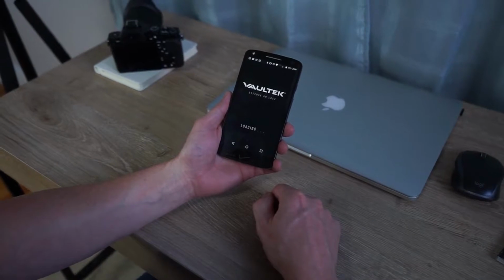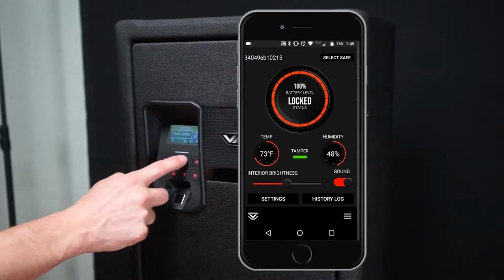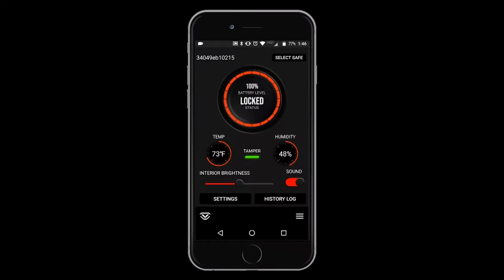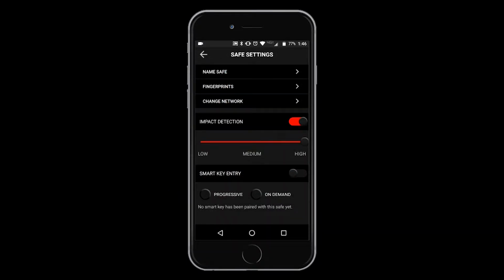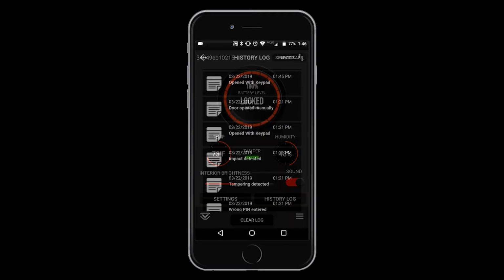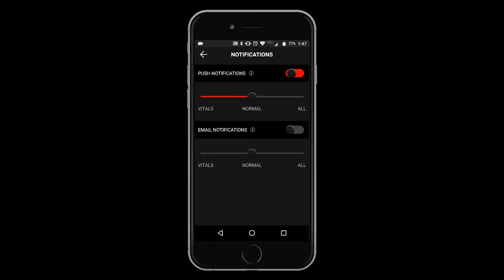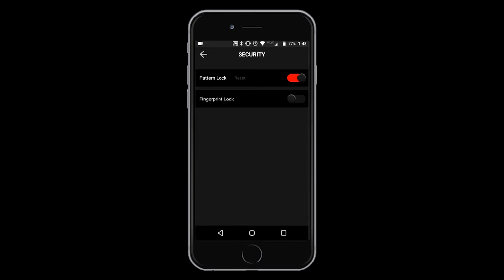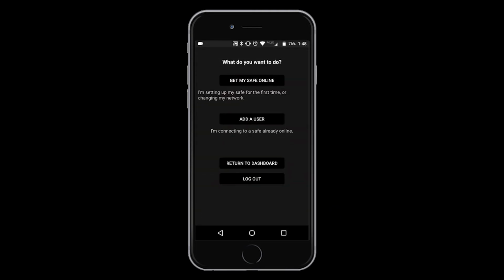RS500i Tutorial: WiFi Smartphone App Overview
Vaultek’s WiFi Smartphone app is an incredible safe management tool. Front and center is the status and if the safe is charging or what the remaining battery power is.  You can view the safe’s internal temperature, tamper indicator, and internal humidity.  You can set the interior LED light brightness and disable the sound.

As an example, anytime the safe is opened, tampered with, an impact is detected, or even if the battery starts getting low, the app displays the status and sends an alert based on your notification preferences.

The app can also display if the safe is unable to communicate and goes offline, which triggers an alert.  This will allow you to check your home for any network issues causing the safe to go offline.

Tip! If the safe is in Low Power Mode, a notification will not be sent if the safe goes offline.  View the Low Power Mode video for more information.

The settings menu will allow you to name your safe and manage fingerprints.  You can adjust settings such as sensitivity of the impact sensor, Smart Key entry modes, and even set environmental limits.  You can receive an alert if the threshold for minimum or maximum values is reached.

The history log tracks all recorded safe activity along with a time stamp for when the event occurred.

The notifications options will allow you to set alert preferences for push alerts and email alerts.  Slide the toggle to the right to enable, and select from one of three different alert categories.  Normal is by default.  Vitals will only send only the most important alerts for critical safe activity such as tampering, open, and low battery.  The ALL setting will send an alert for all activity including any minor setting adjustments.  You can adjust these settings at any time.

Security options are for safeguarding your app when opening, you can enable or disable the pattern lock and you can also allow your phone’s biometric scanner if applicable to unlock the app upon entry.

Additional resources are available from the MORE button with quick reference links such as customer support.

To add additional safes you can click select safe, then add safe.  And follow the prompts depending on your setup.